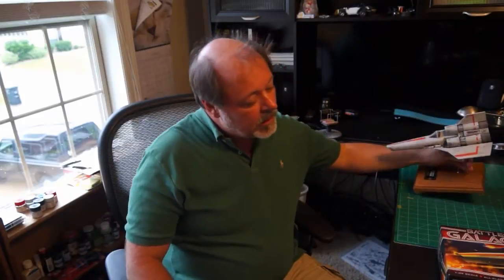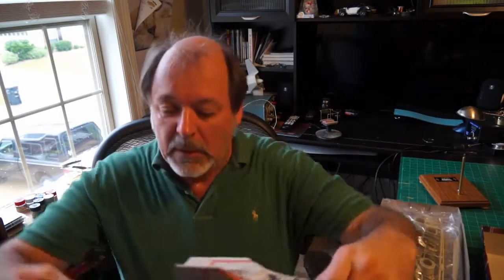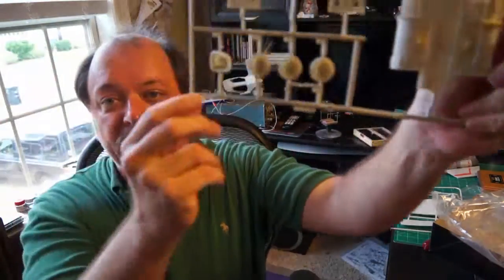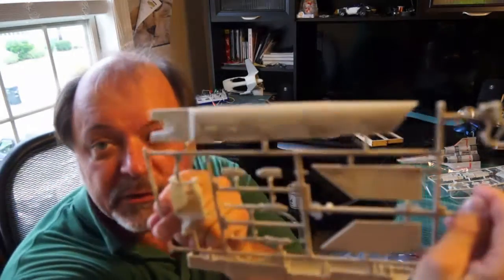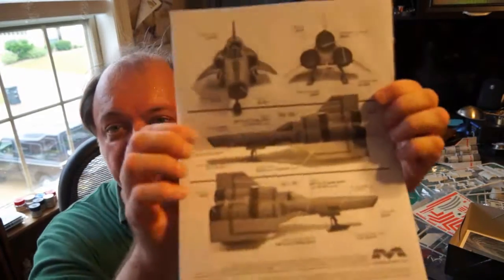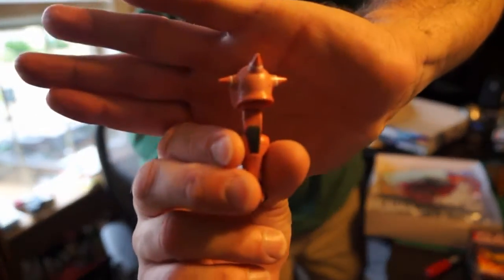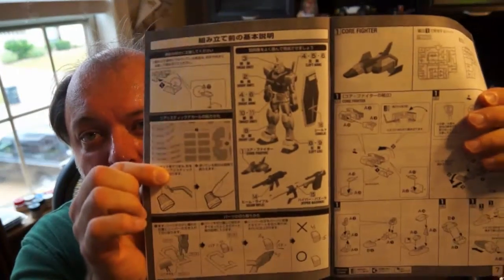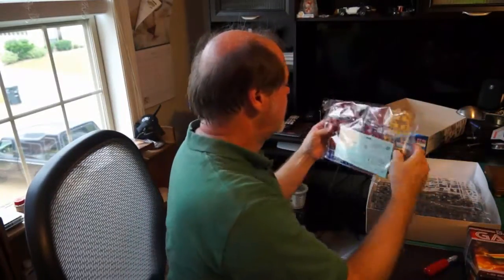Out of Box review: Mobius colonial viper and the MG RX-78-2 Version 3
This is an out of box review of the new Mobius Battlestar Galatica Colonial viper.

oh and a MG gundam RX-78-3 version 3 for fun.